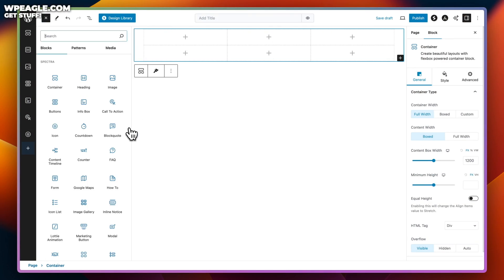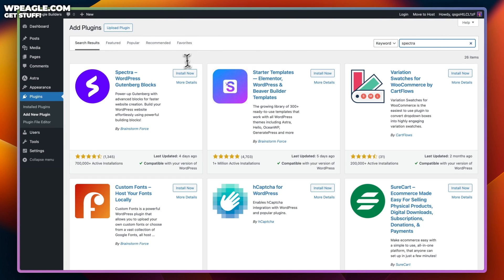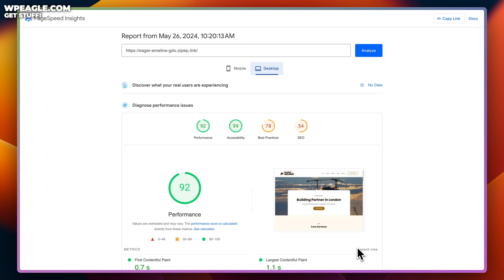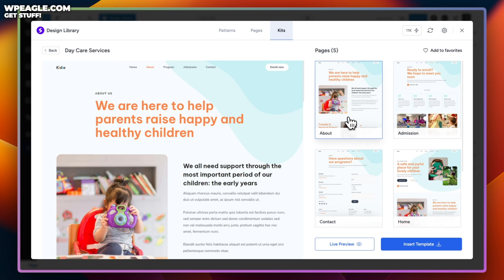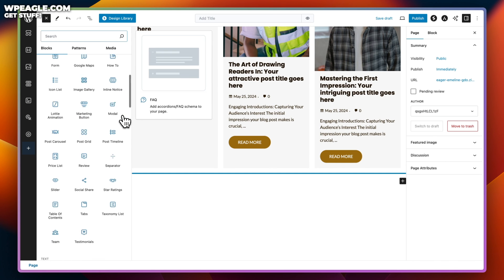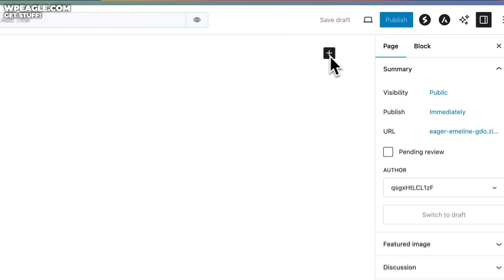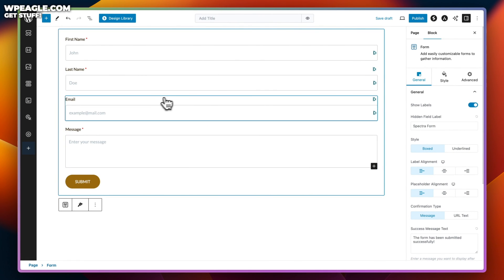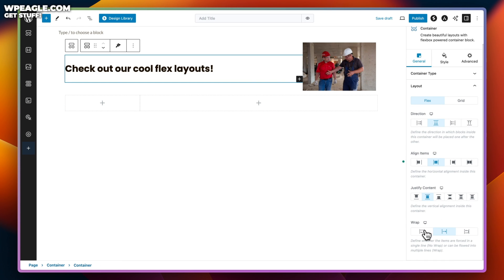Spectra Review (WordPress Page Builder Plugin)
I've been using Spectra for a while now. Here's what I really like about also what's not so good.

Timings:
00:00 What is Spectra
01:04 What I like 👍
04:17 What I don't like 👎